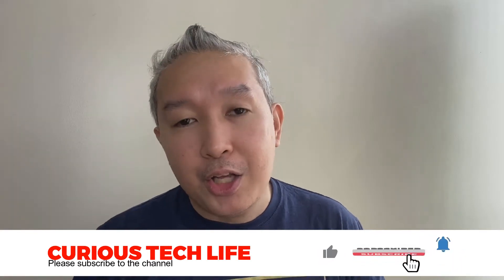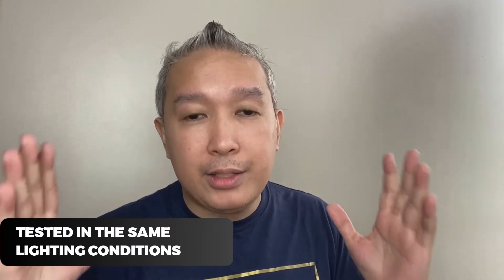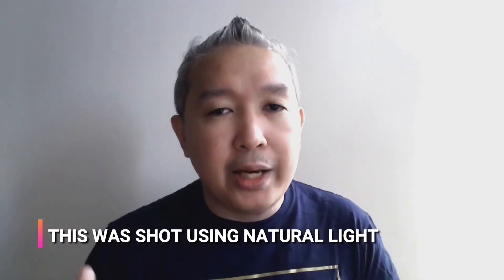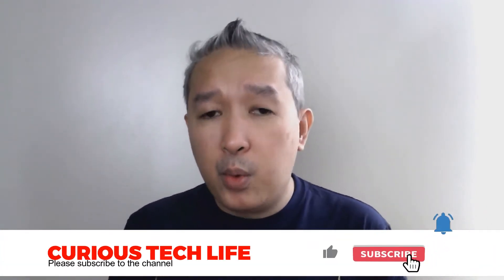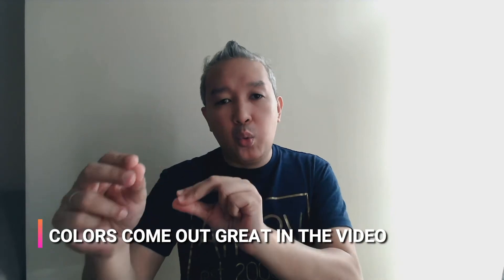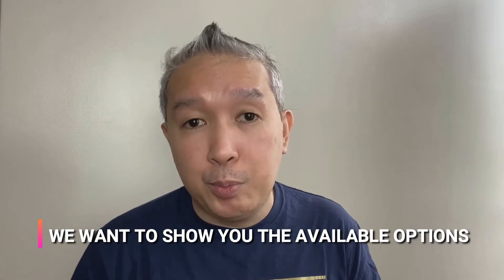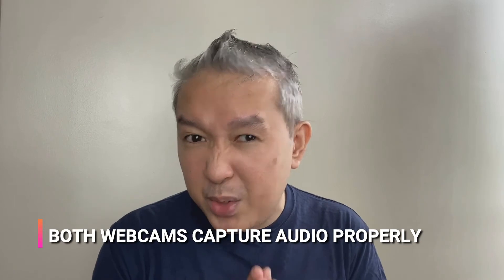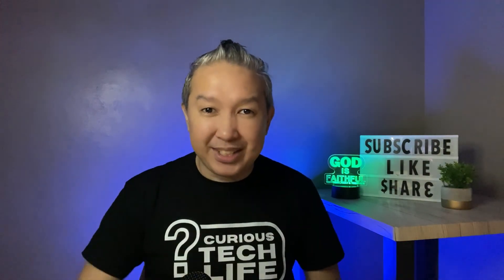Rapoo C200 vs Rapoo C260 - HEAD TO HEAD COMPARISION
We put the Rapoo C200 vs C260 head-on and see which webcam will be the best for you. Watch this video and let us know what you think!